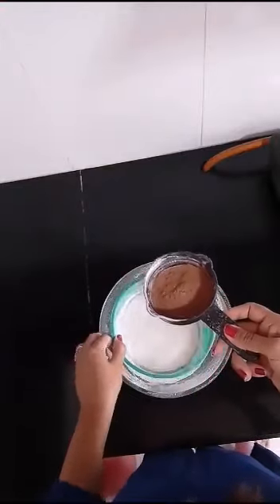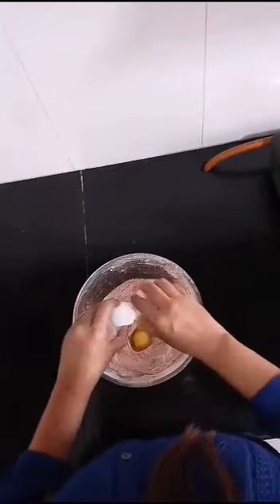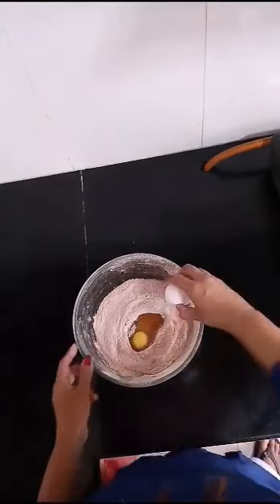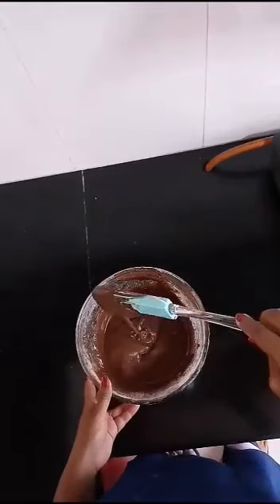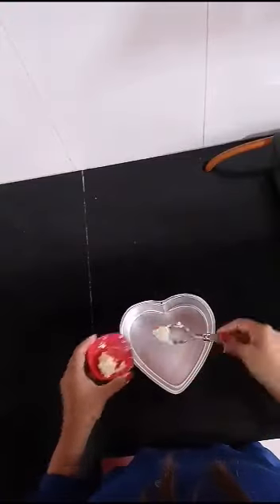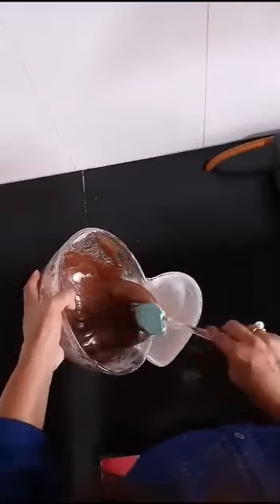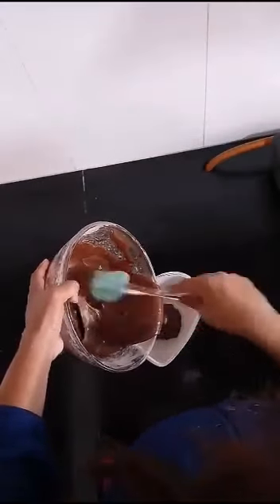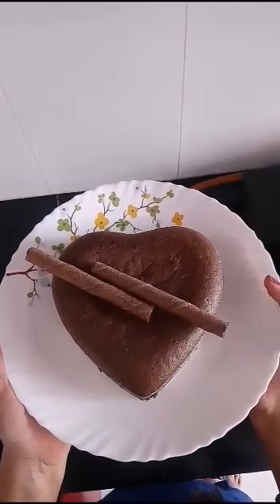VALENTINE'S SPECIAL CAKE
| 3 STEPS TO COOK THIS YUMMY JUICY PRAWNS CURRY | MOUTH WATERING SHRIMP CURRY | DIY AT HOME PARTY

| WHEAT GRASS JUICE WORKS AS A BLOOD PURIFIER & IMMUNITY BOOSTER IN OUR BODY| DIY AT HOME| SEE HOW

| YUMMY ALOO PARATHAS WITH PICKLE | ITS MOUTH WATERING | DIY | QUICK EASY TO COOK & SERVE LOVED ONES

| DO YOU HAVE PROBLEM IN COOKING DAL SOFT & SMOOTH? ITS NOT DIFFICULT AT ALL | DIY | FOR YUMMYTASTY

EASY AND SIMPLE STEPS FOR KNEADING THE DOUGH AND MAKING PULKAS | DIY | HEALTHY | HOME COOKING | FOOD